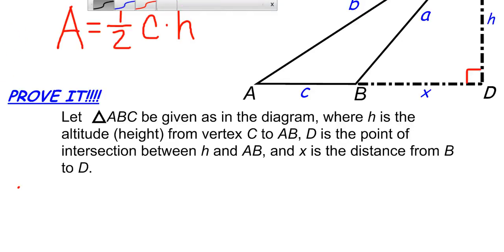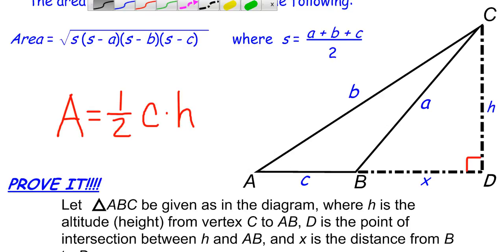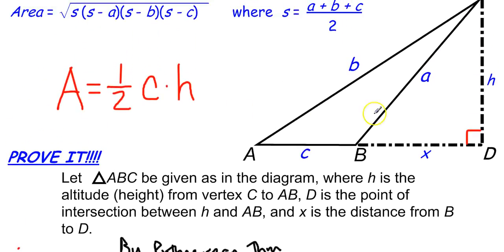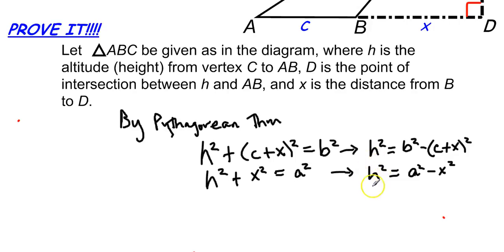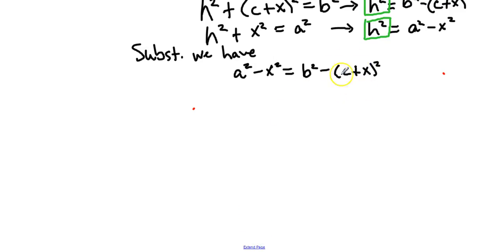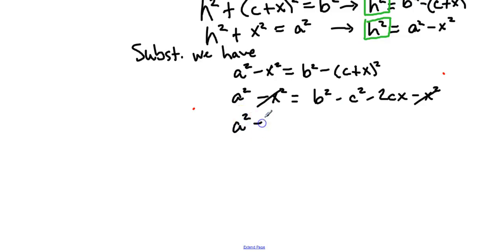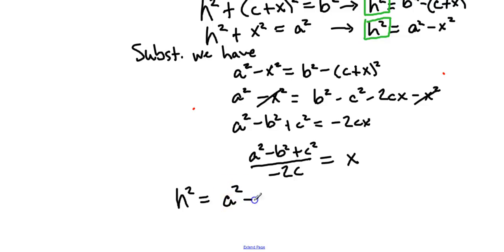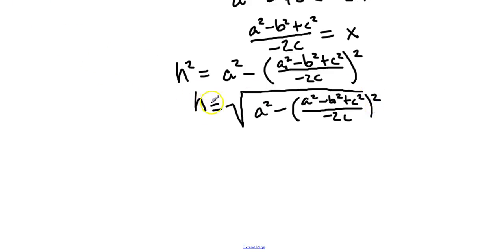Heron's Formula Proof - Part 1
This is Part 1 of a 3-Part video series on the proof of Hero's Formula for the area of a triangle